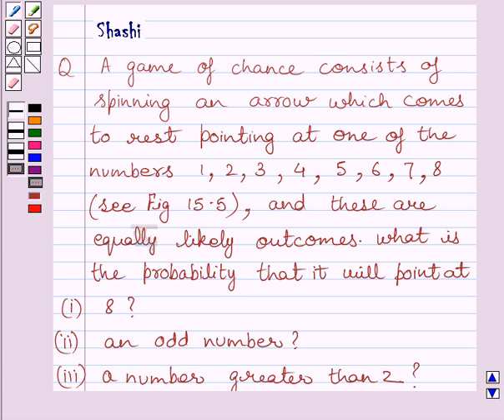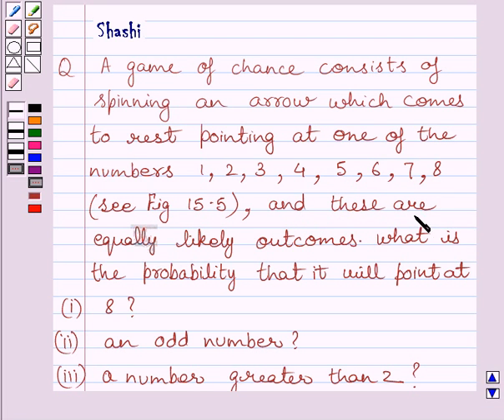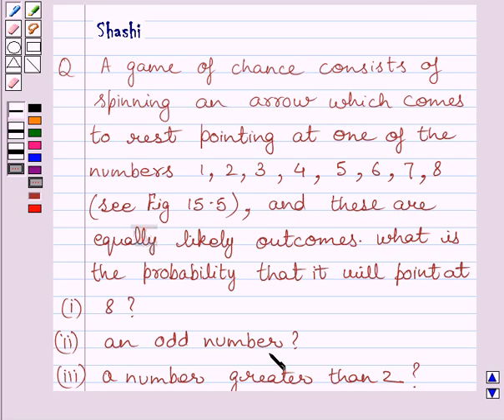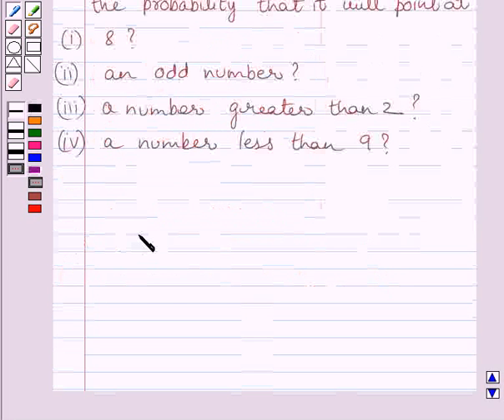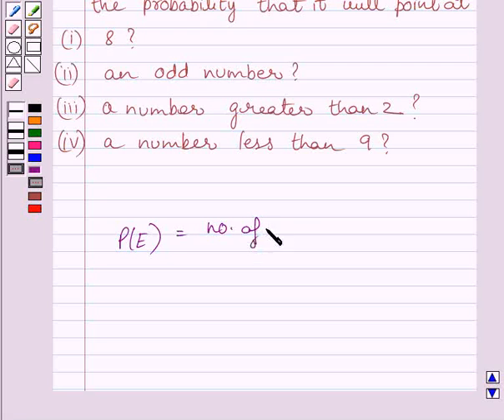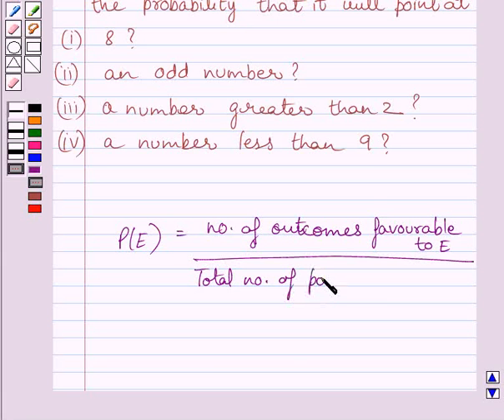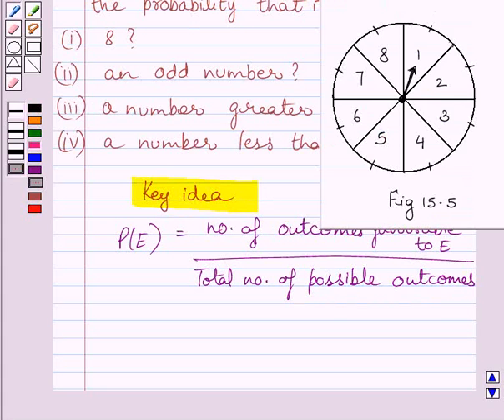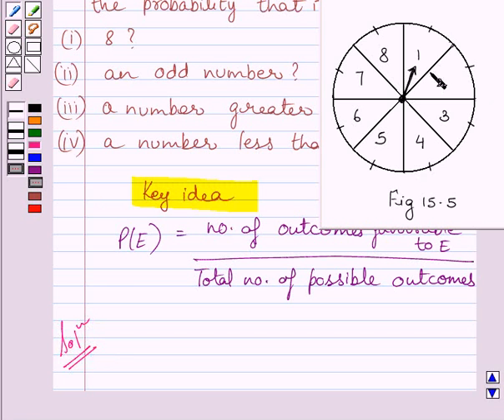Maths X NCERT 2007 15 15 1 12